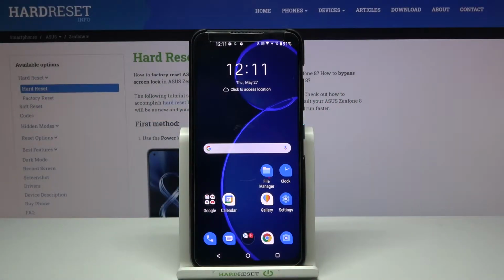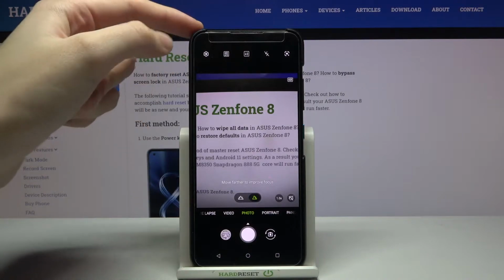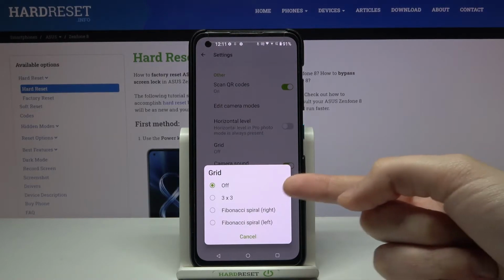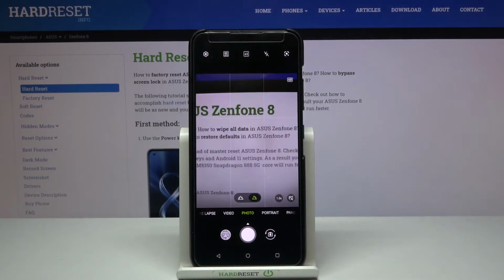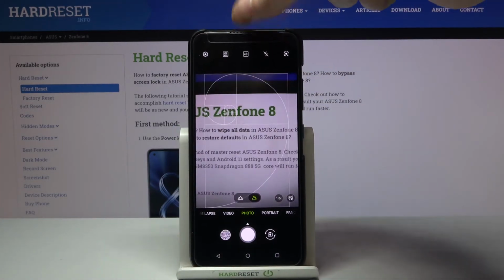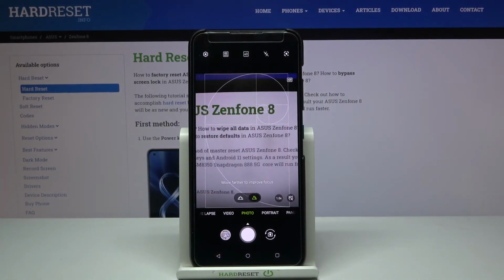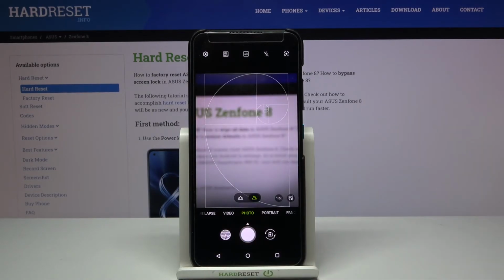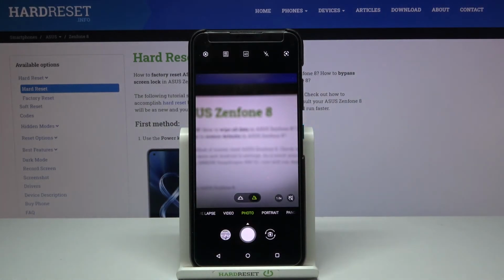How to Use Camera Gridlines in ASUS Zenfone 8 – Activate Gridlines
Learn more info about ASUS Zenfone 8:
Stop here if you want to find out which camera options on the ASUS Zenfone 8 to use to take perfectly framed photos. Our specialist will show you how to turn on the camera gridlines and how to use them. Also, learn how to disable gridlines in ASUS Zenfone 8. Discover more camera features in ASUS Zenfone 8 - go to our YouTube channel and watch tutorials created by our specialists.